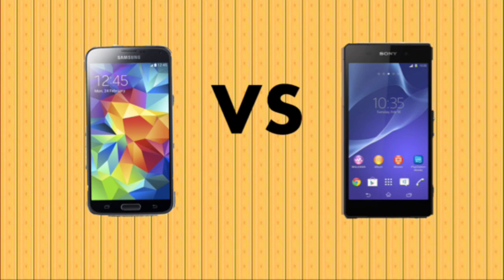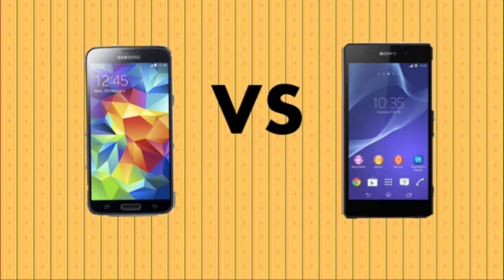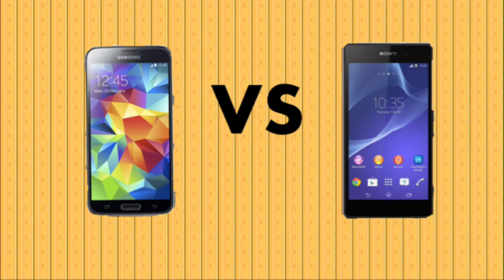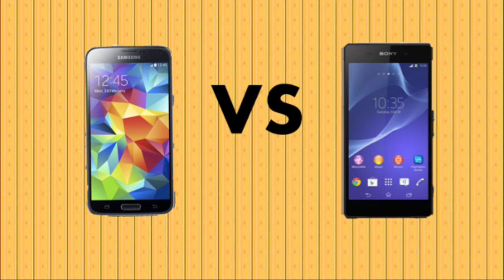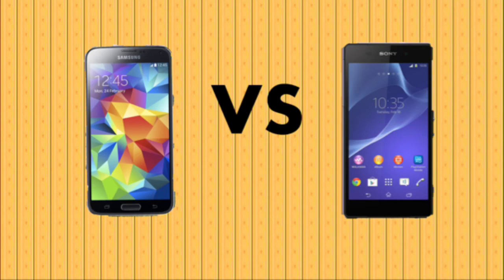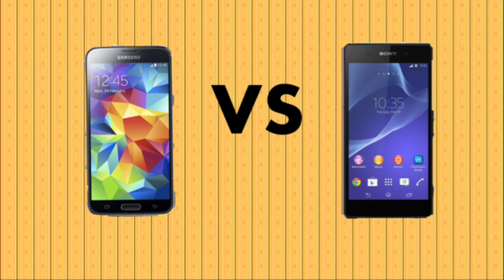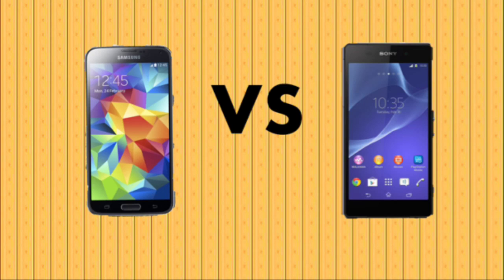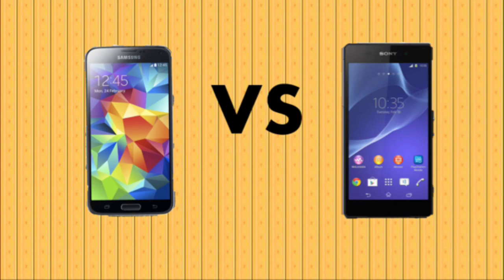Samsung Galaxy S5 vs Sony Xperia Z2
Samsung Galaxy S5 vs Sony Xperia Z2. A Comparison of Samsung Galaxy S5 vs Sony Xperia Z2 including weight, dimension, display, design, hardware, software, camera, battery, RAM, GPU, CPU, Storage, Batter & Availability.

Sony Xperia Z2 comes with Snapdraon 801 Cpu, Adreno 330 GPU, 4K recording, 1080p HD 5.2" Display waterproof, android 4.4.2 kitkat, 20.7MP Camera & 3200mAh Battery.

Samsung Galaxy S5 features a5.2" 1080p HD Screen, 16MP Camera, Quadcore snapdragon 801 cpu, adreno 330 GPU, download booster, 4K Recording, android 4.4.2 kitkat & 2800mAh battery.